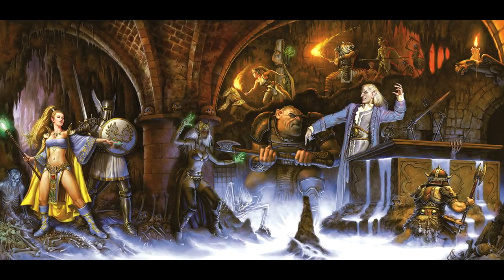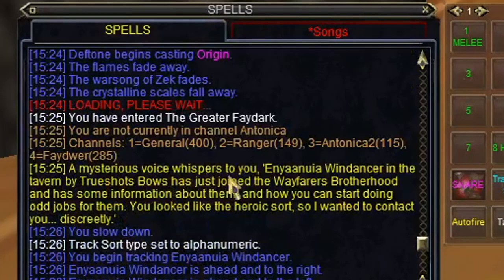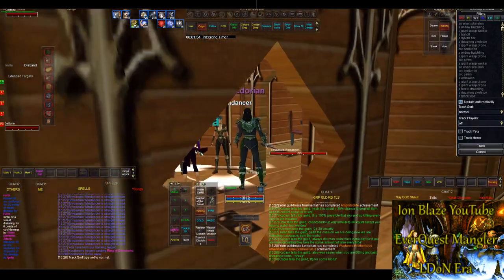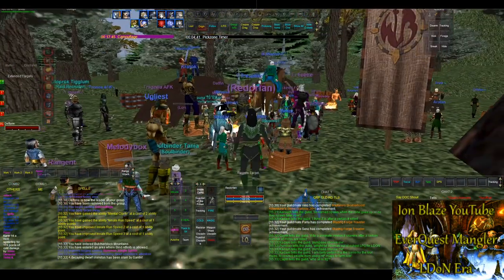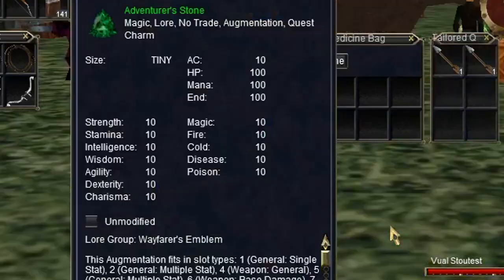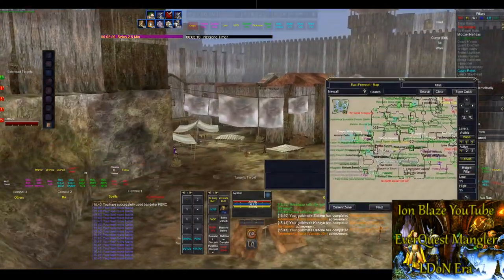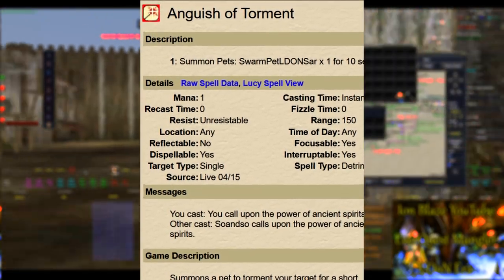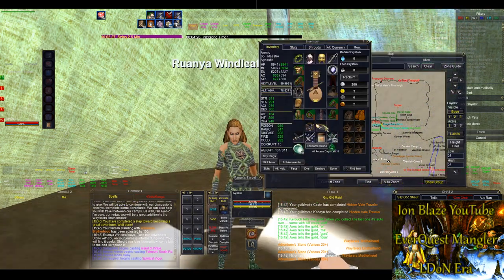Lost Dungeons of Norrath Guide | EverQuest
What is the 1st thing you should do when LDoN [Lost Dungeons of Norrath] expansion opens? This video shows the wayfarer's quest you MUST do to gain access to LDoN adventures. What zones get changed and added in LDoN and what should you do in preparation?